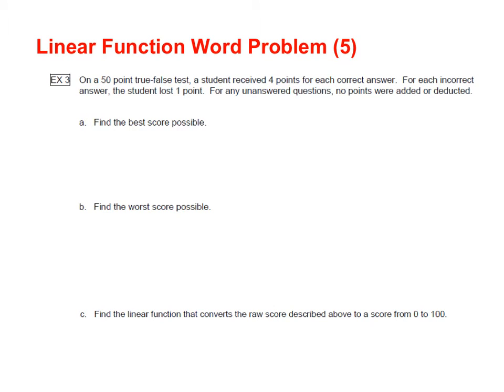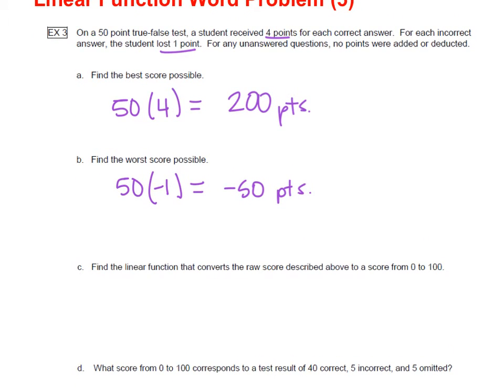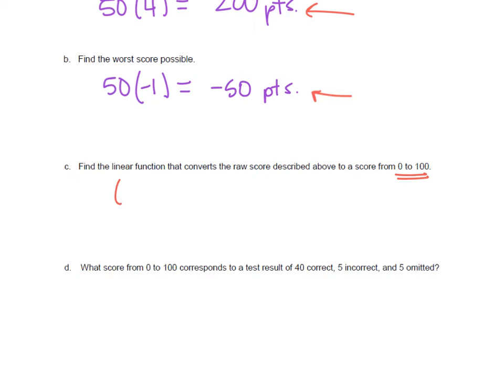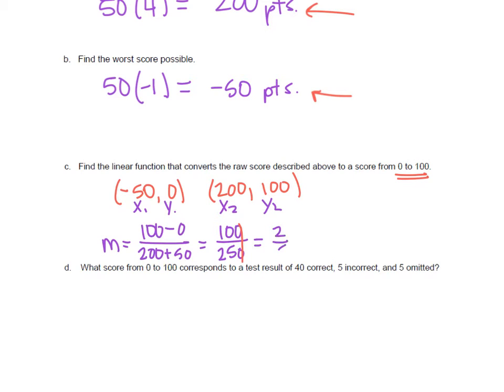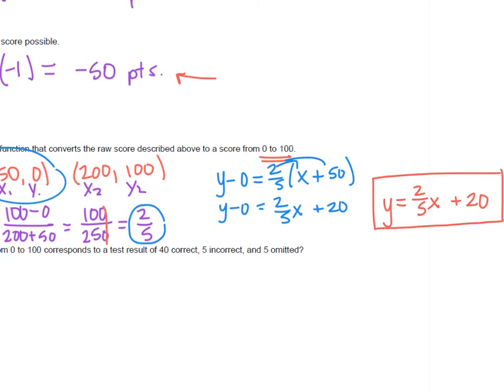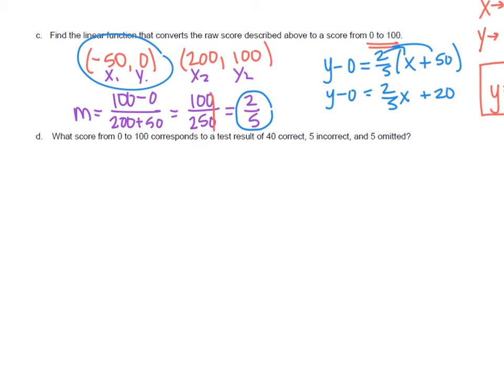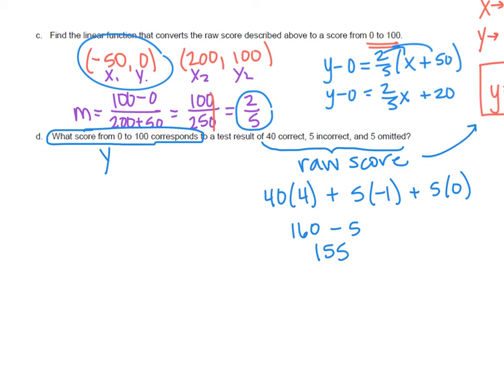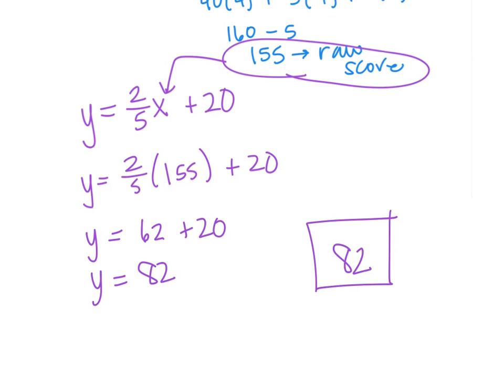Linear Function Word Problem (5)